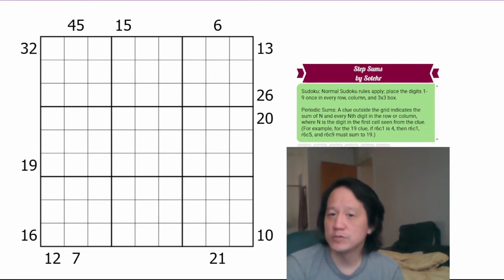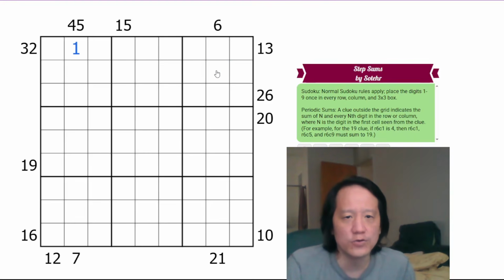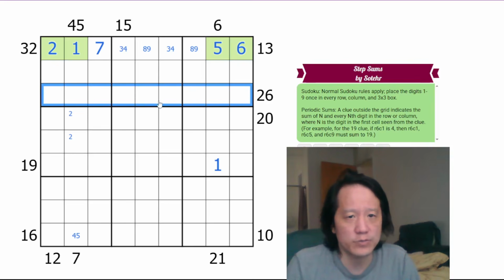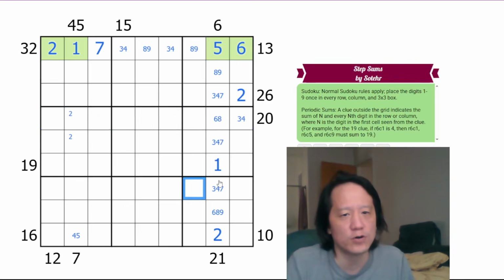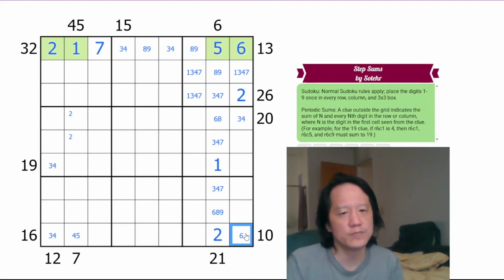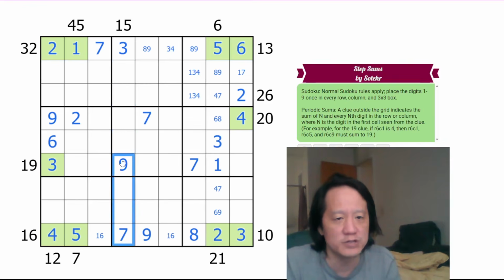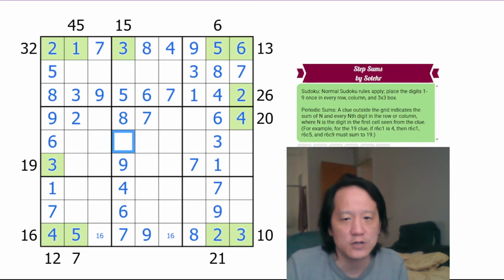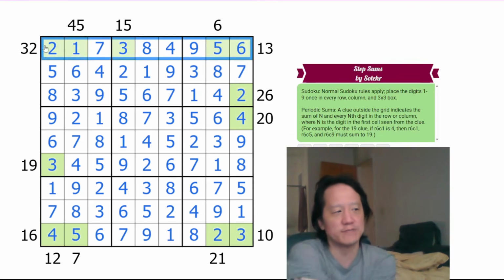Frank Puzzles About Step Sums | Easy Variant Sudoku